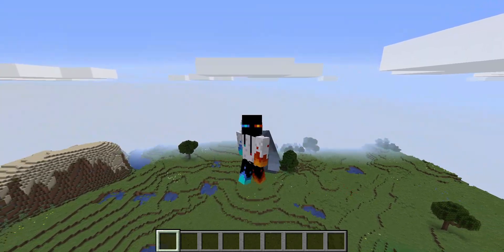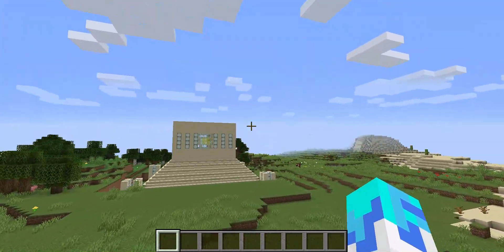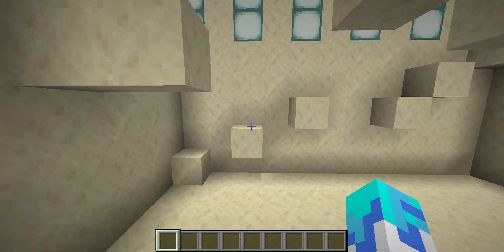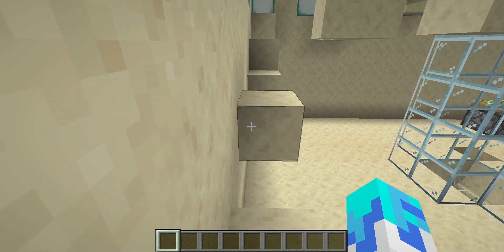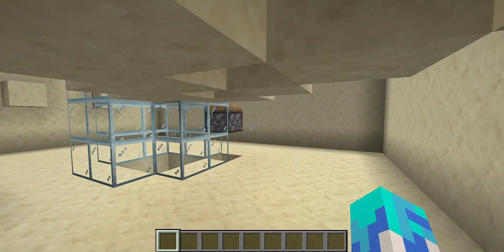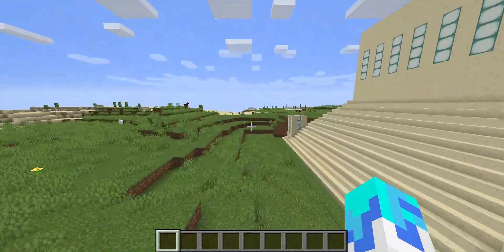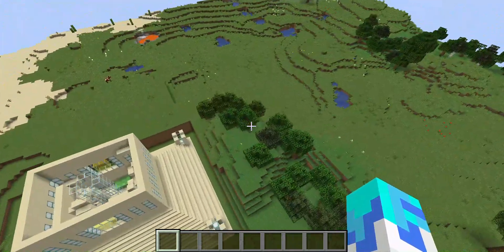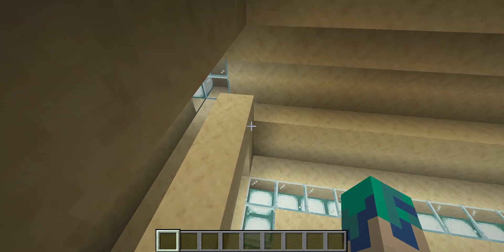Welcome to the channel guys!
I didn't know how to start the channel and I thought, what better way than to make a Minecraft vid! so here we are!